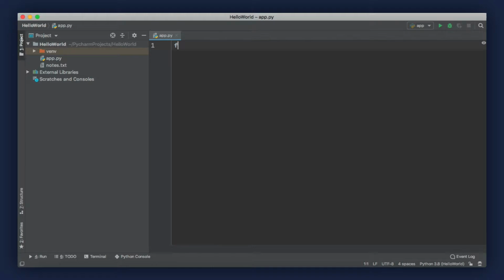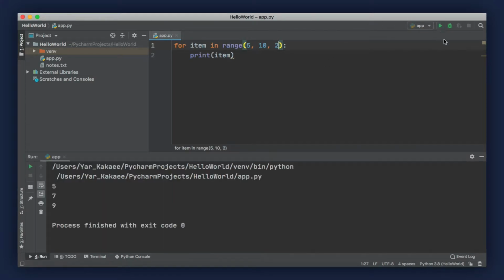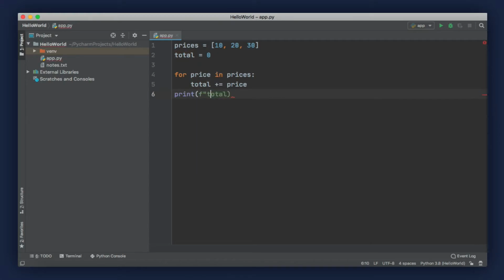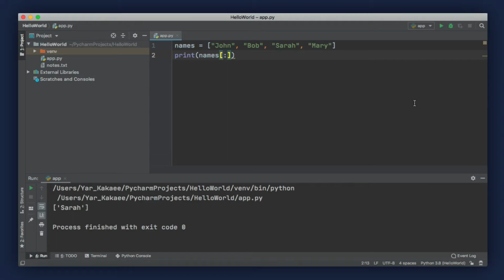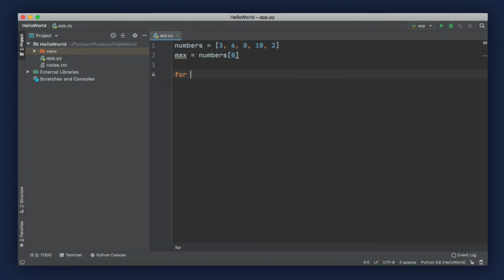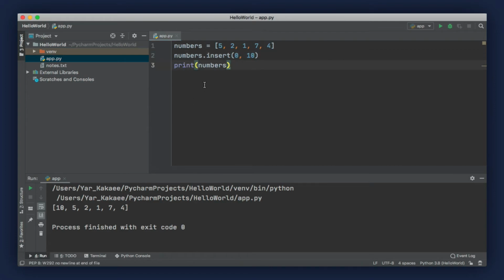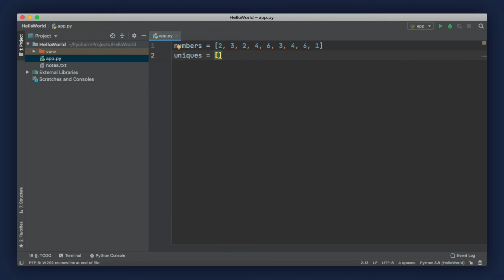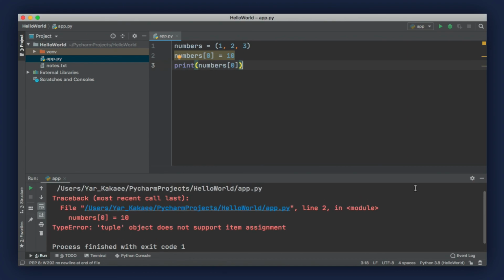Intro to Python 2020 - Part 04 | Loops, Lists & Tuples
In this video, we will be learning about For loops, Lists, List methods & Tuples.

1. Learn the fundamentals of Python
2. Create cool projects

Course Contents:
0:20 - For Loops
5:50 - Lists
10:41 - List Methods
15:30 - Tuples

BYE!!!